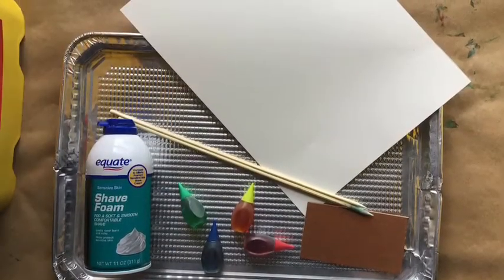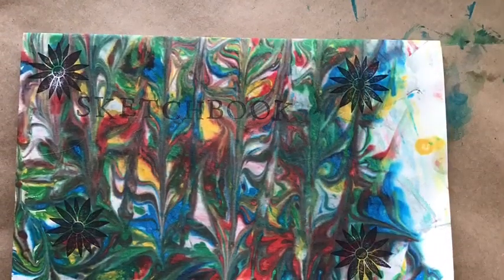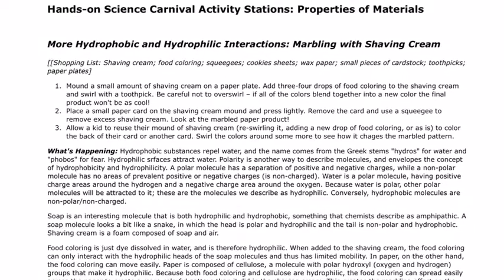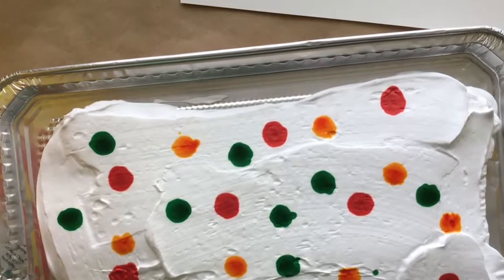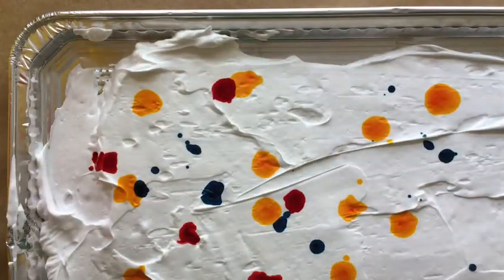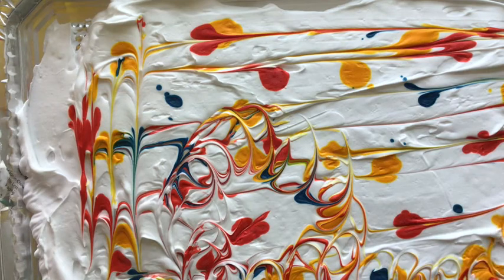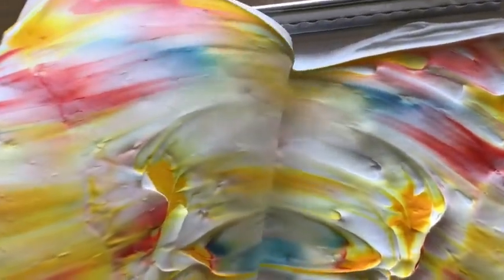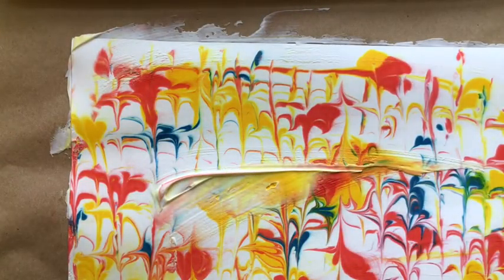Sci-Tech Science Series: Shaving Cream Marbling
Get messy and let your inner artist out with Miss Jan as she makes shaving cream, marbleized paper!